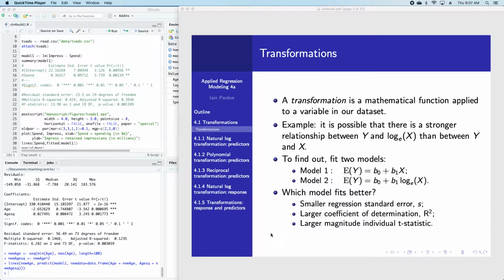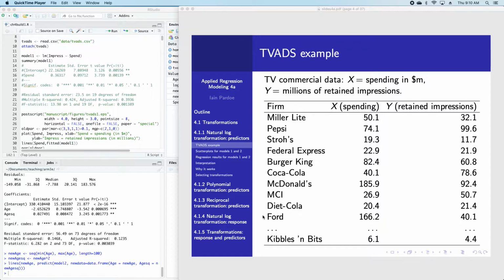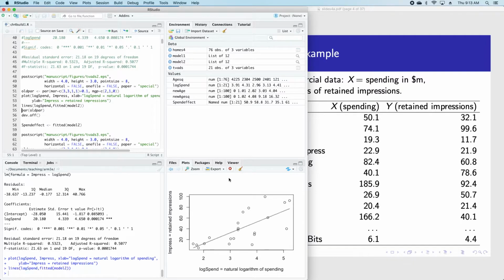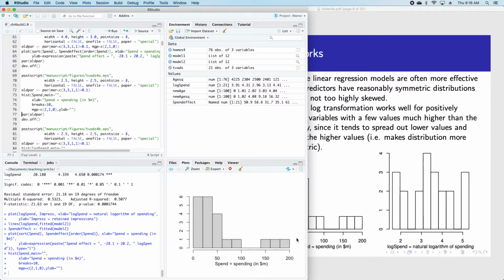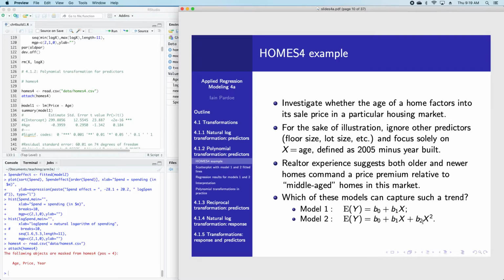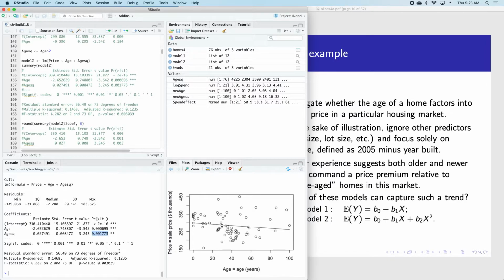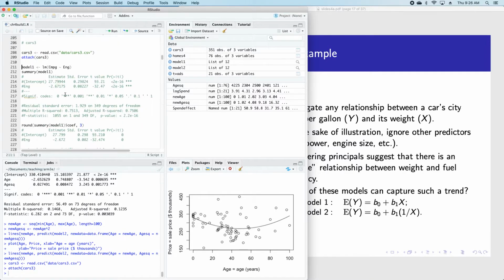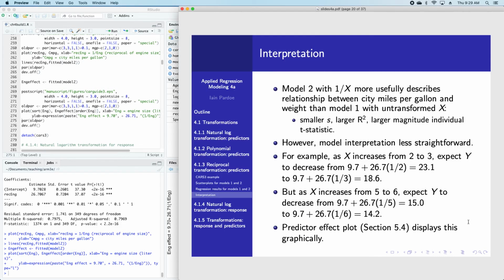Applied Regression Modeling 4.1a: Multiple linear regression predictor transformations